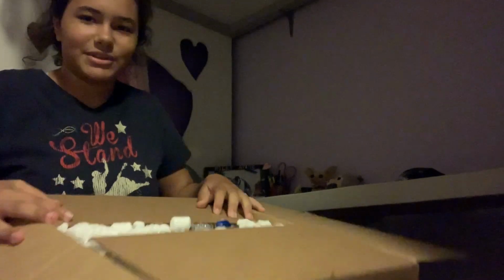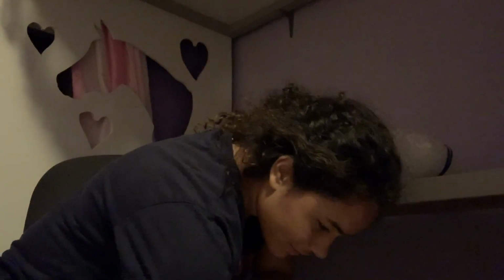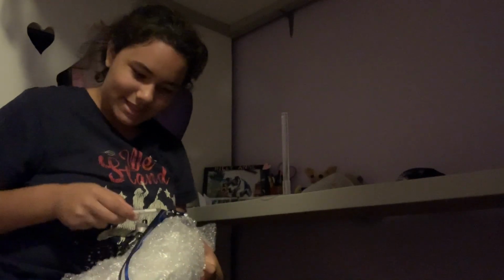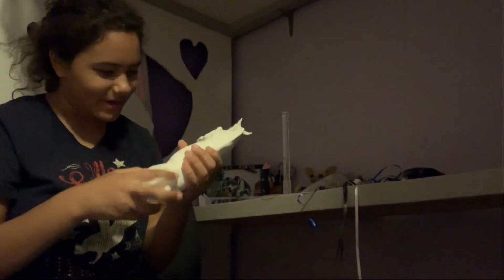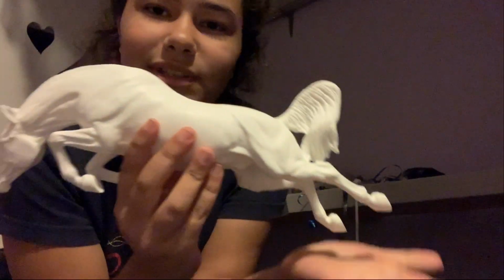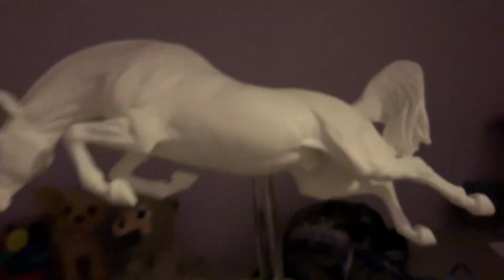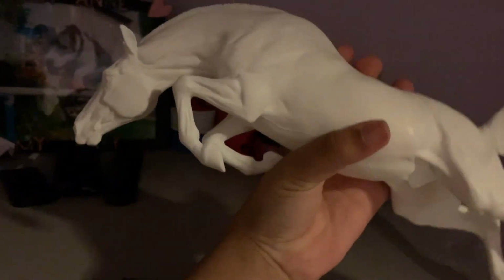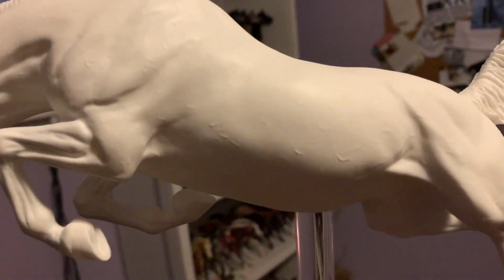UNBOXING MY FIRST ARTIST RESIN!!!!!!!!!!!!!!!!!!!! (Pls read description)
soo, this was filmed on my b-day, which was over a month ago, update vid coming after this this to tell u where i've been ;)